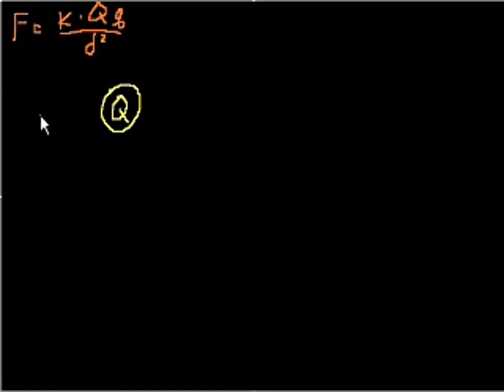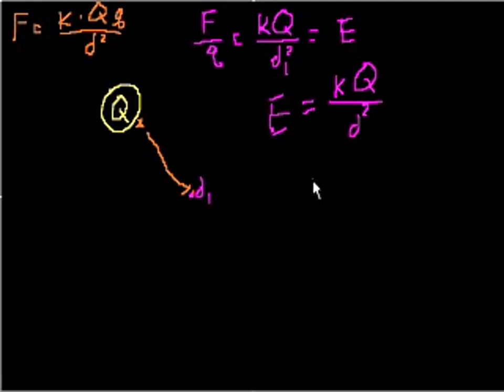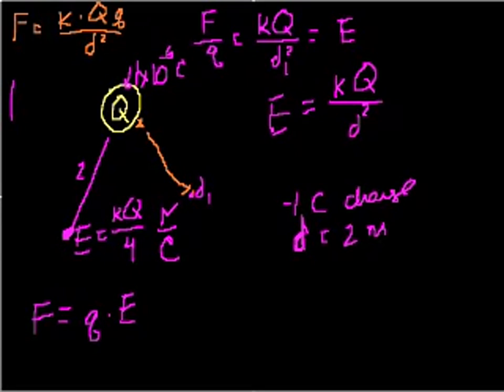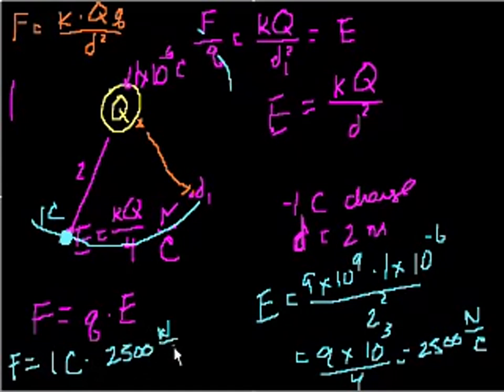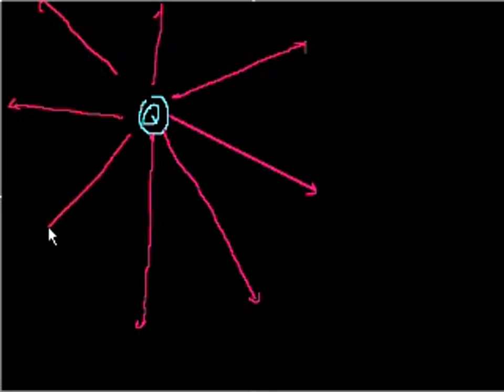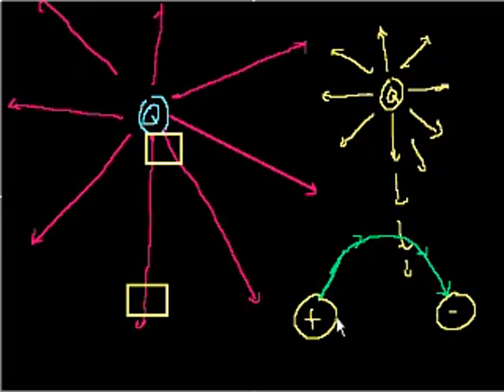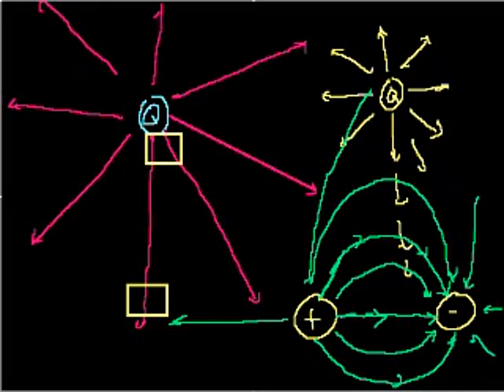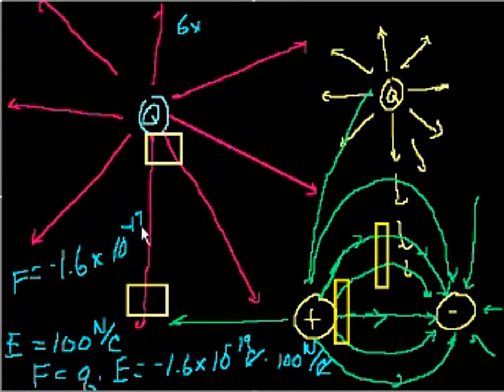Electrostatics part 2